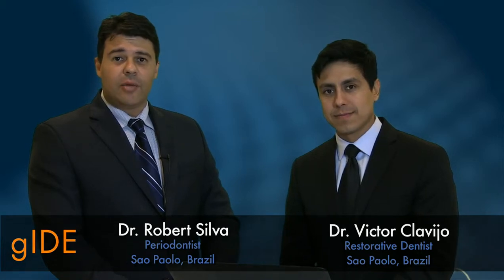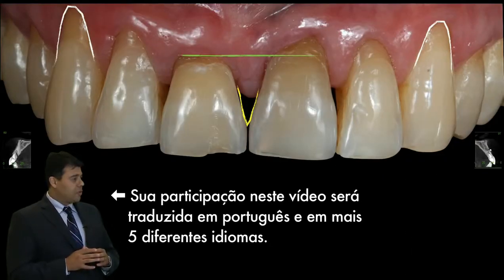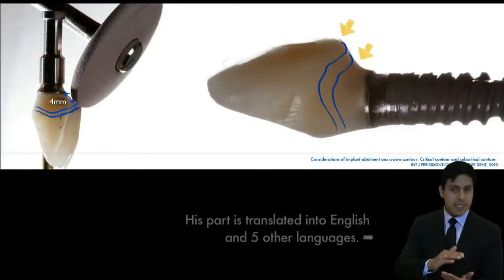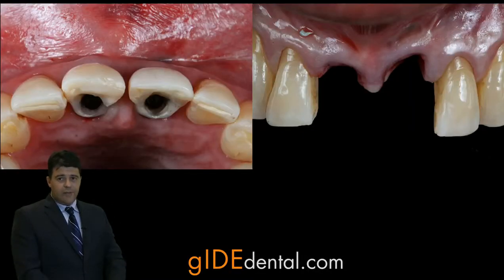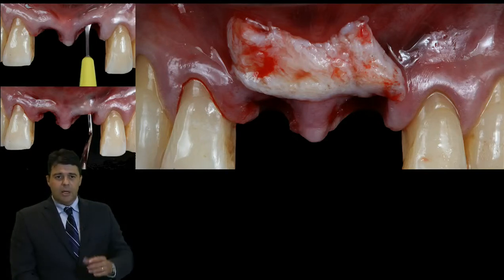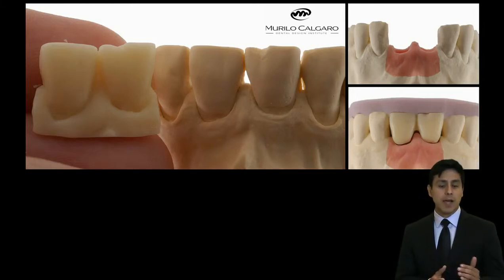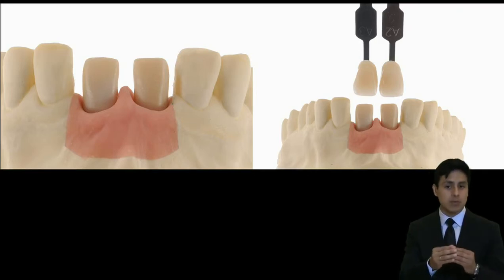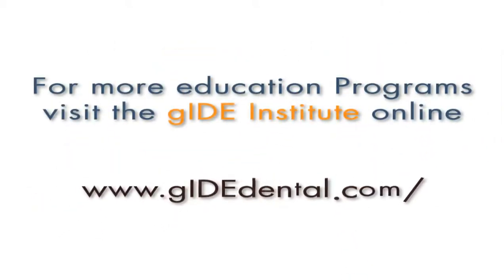242-00 Integrated Rehabilitation Using Adjacent Implants in the Esthetic Region PREVIEW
This clinical case presentation depicts a comprehensive resolution of a complex clinical condition in which periodontic, prosthesis, and implant concepts

are utilized. In this scenario, both upper central incisors are extracted and replaced with immediate implants followed by immediate temporization using the patient's own natural crowns, in combination with ATR (aesthetic tissue reconstruction). Moreover, gingival recession therapy is used in the adjacent teeth, bilaterally, to

improve the overall aesthetics. After tissue maturation: hybrid screw-retained restorations are delivered on the centrals; veneers are delivered on the laterals to further

improve aesthetics; and palatine fragments in the cuspids for proper canine guidance.